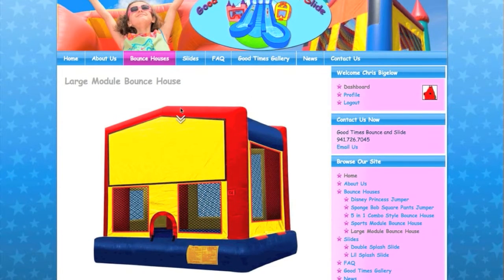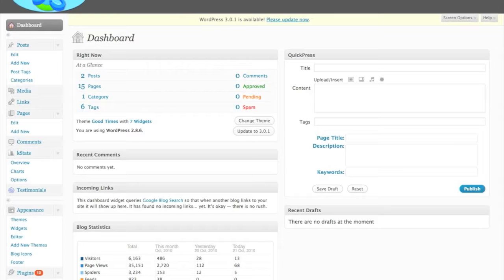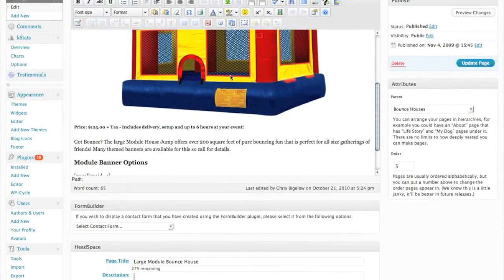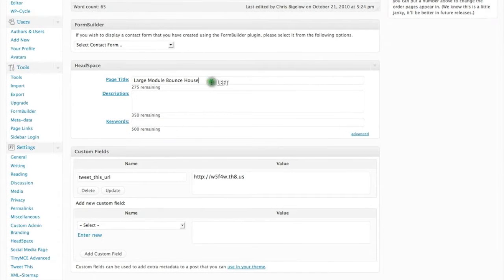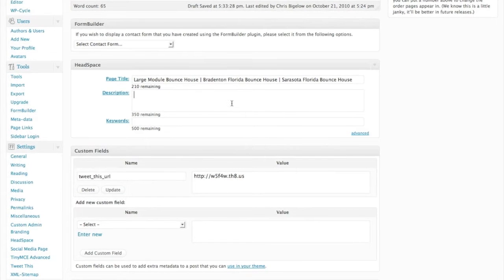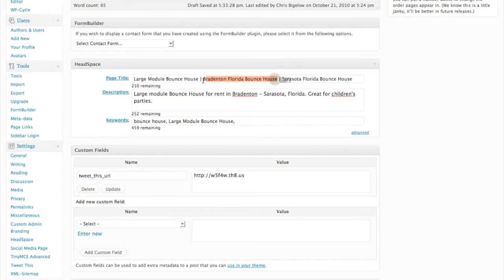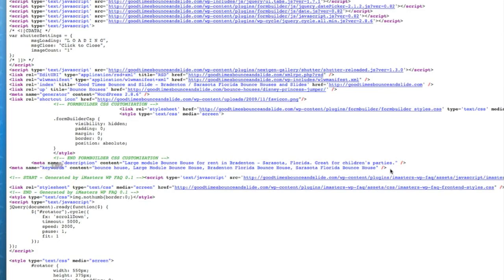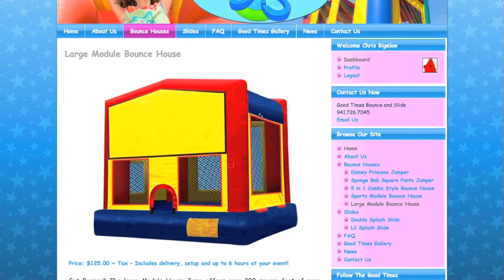WordPress SEO Basics Part 1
In this quick tutorial we will cover the some search engine optimization basics using the WordPress blogging and content management platform.